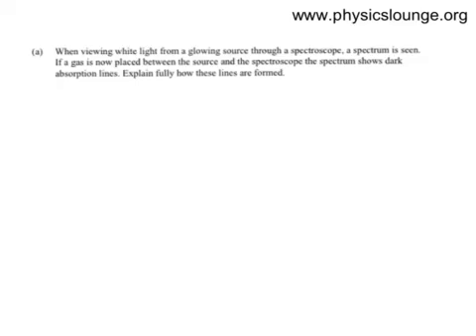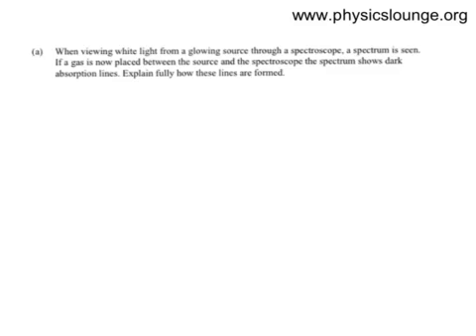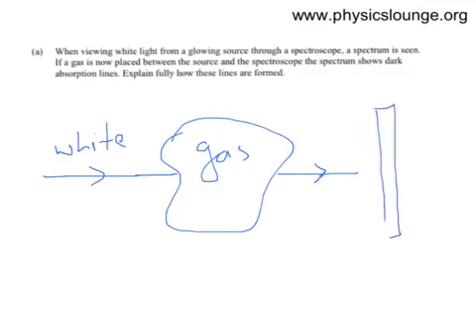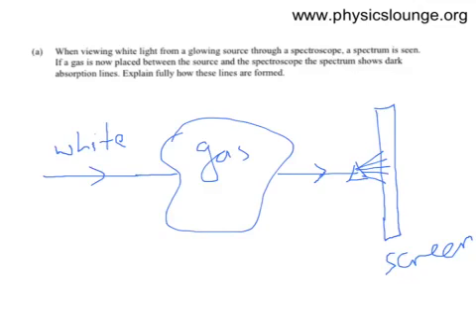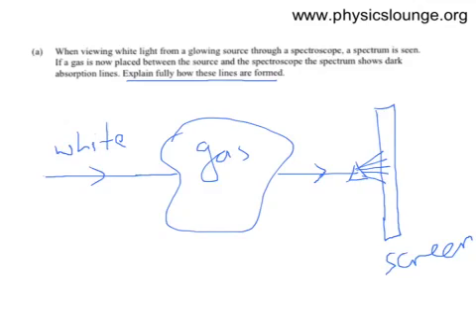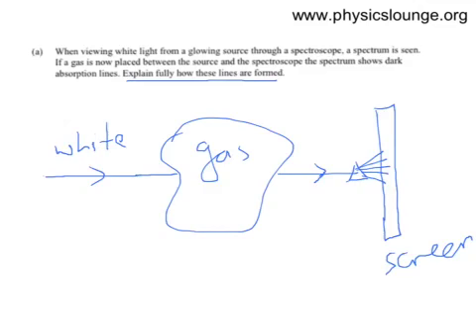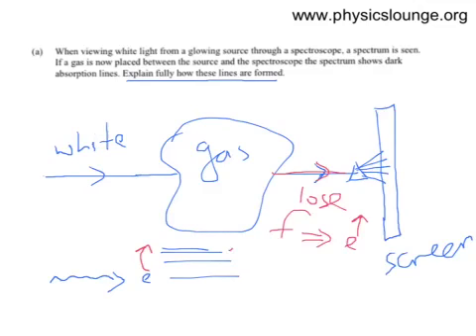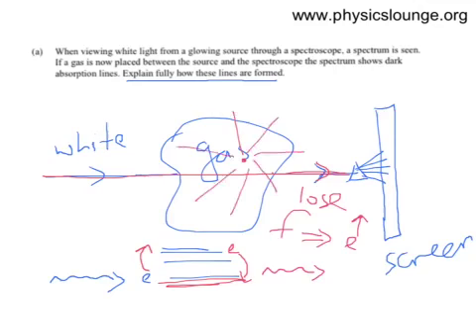Scholarship Physics 2008 Q1 (a)